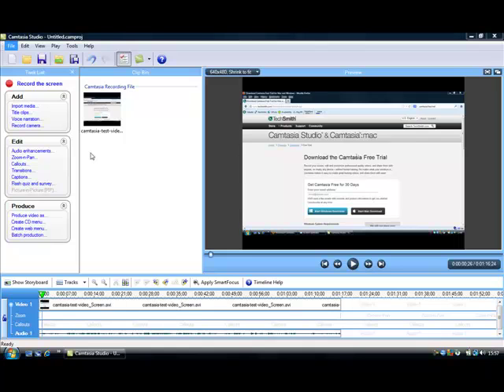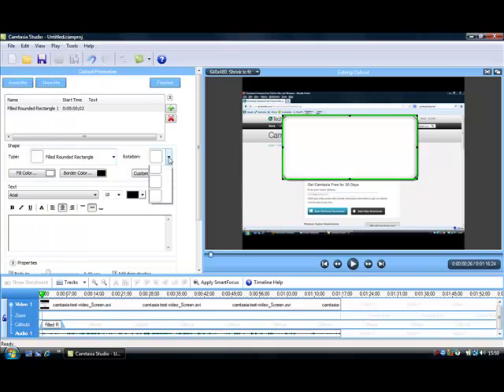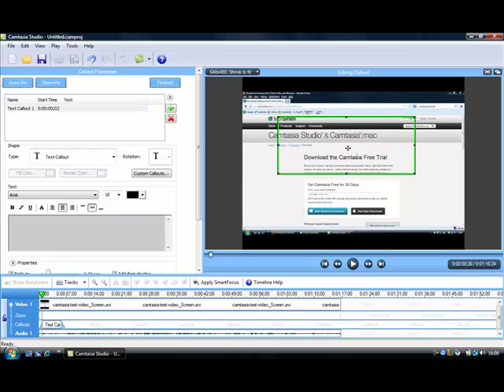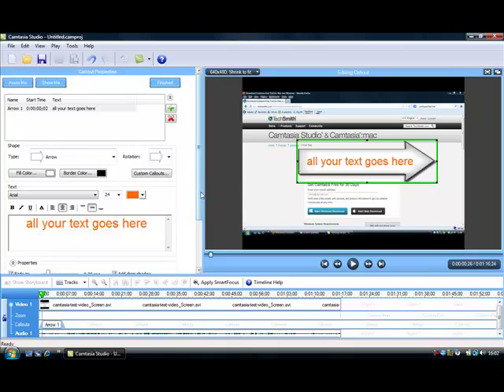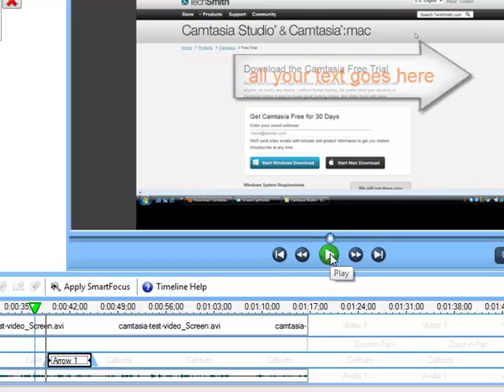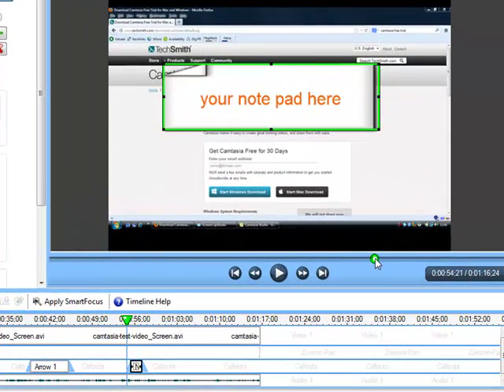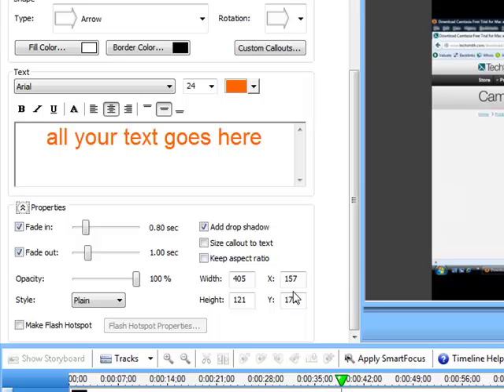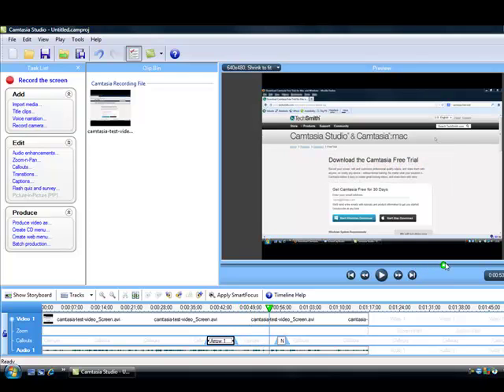how to create youtube video part -4